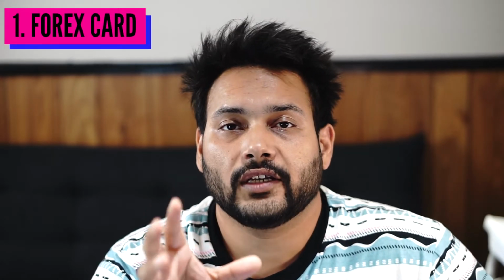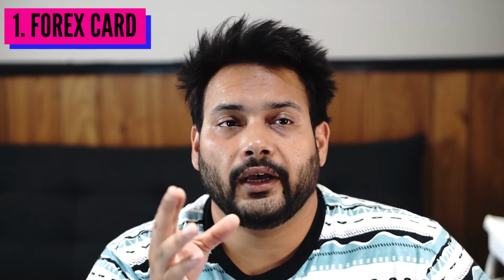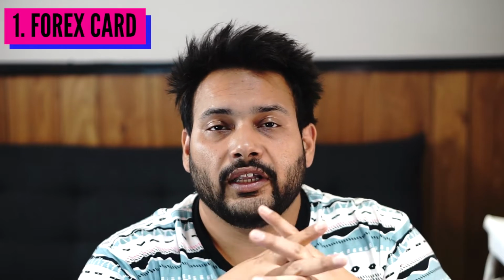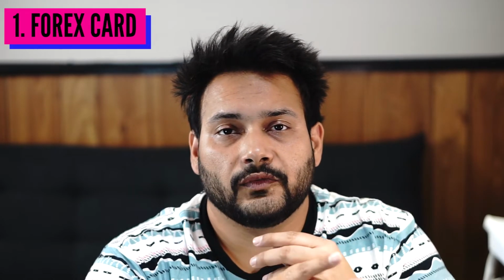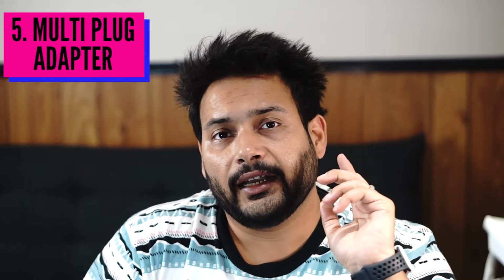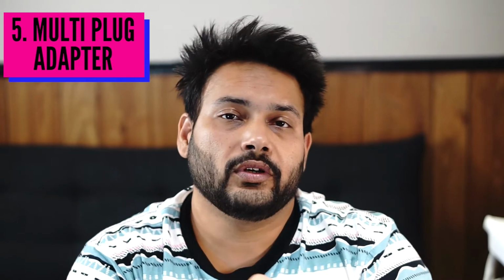TRAVEL LIST ESSENTIALS CANADA NEW IMMIGRANT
In this video I'm helping you to bring essential things to Canada.The things covered are :
1. Forex Card
2. Driving License Extract
3. Suitcases
4. Sim Card
5. Multi Plug
Links to buy right one -
shorturl.at/ctVX56.
Toiletries7. Medicines and Prescriptions
8. Clothing
9. Stationery
10. Utensils
11. Online Subcriptions

In case you need a personalised help,